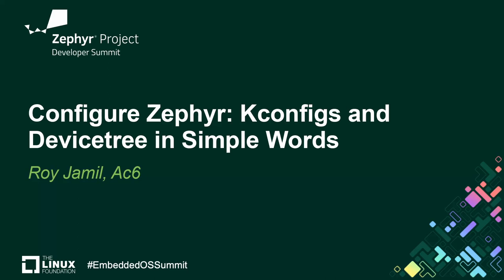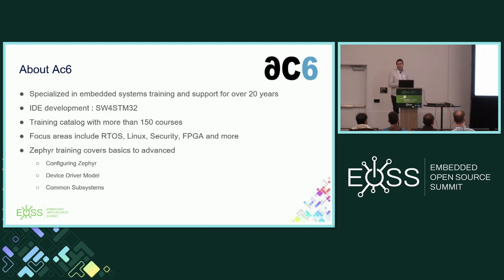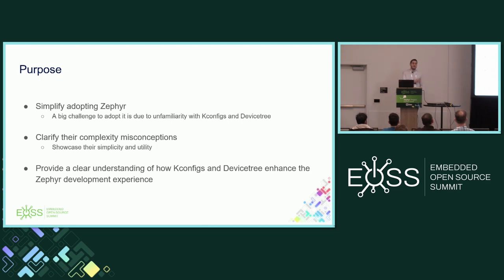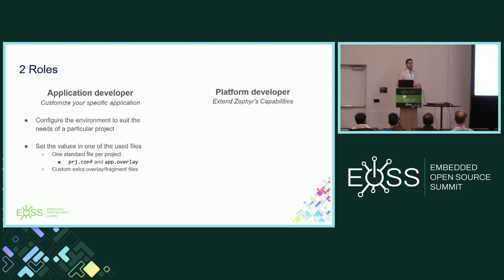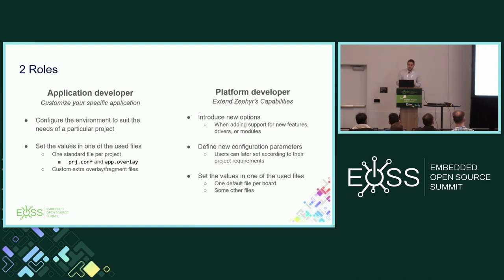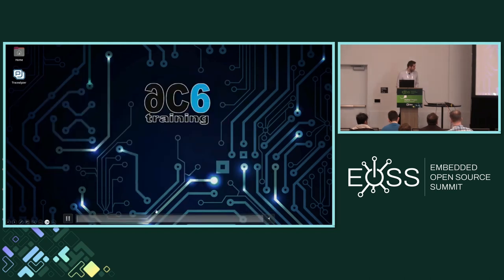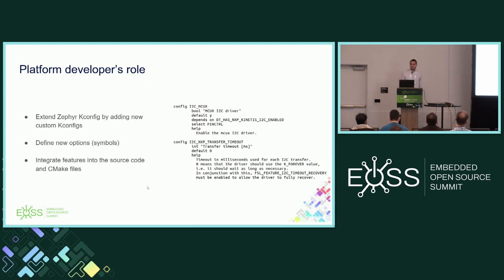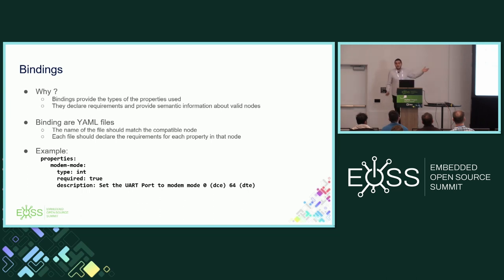Configure Zephyr: Kconfigs and Devicetree in Simple Words - Roy Jamil, Ac6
We observed that engineers with traditional RTOS backgrounds often face a barrier in adopting Zephyr due to their unfamiliarity with two of Zephyr's core components: Kconfigs and Devicetree. These elements are often perceived as complicated and cumbersome, but in reality, they are not! The purpose of this talk is to demystify these concepts and demonstrate their simplicity and effectiveness. We aim to bridge the knowledge gap by translating the technicalities of Kconfigs and Devicetree into terms that are easily digestible for professionals accustomed to conventional RTOS or bare metal environments. This talk will cover the fundamental principles of Kconfigs and Devicetree, illustrating how they function within the Zephyr ecosystem. Through practical examples and comparisons with familiar concepts, attendees will see how these tools can be easily integrated into their work. This presentation is designed to change the way they view Kconfigs and Devicetree, transforming them from hurdles to valuable assets in developing with Zephyr. The goal is for everyone to leave with the confidence to use these tools effectively in their projects.